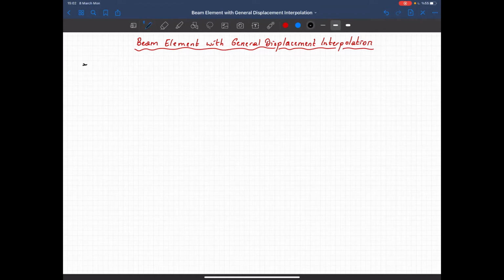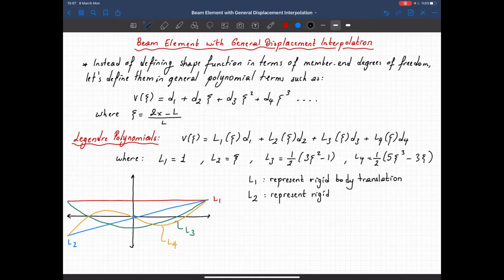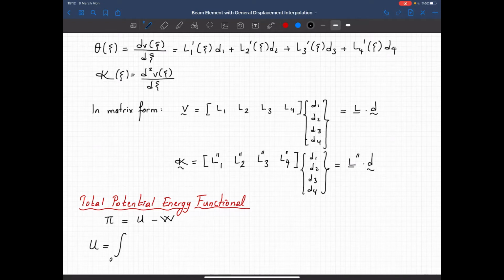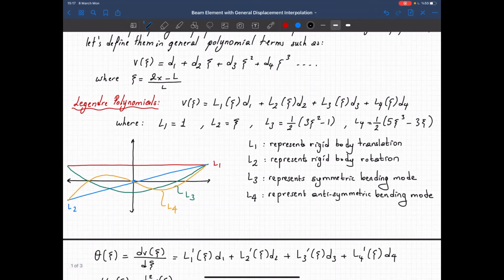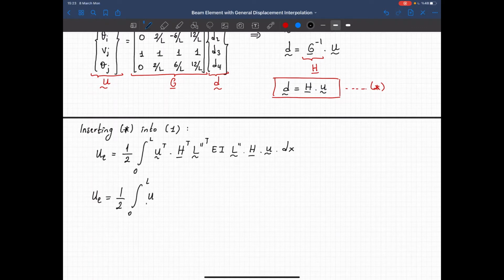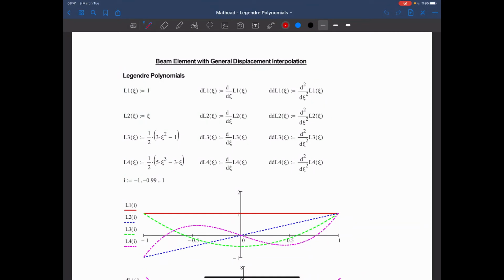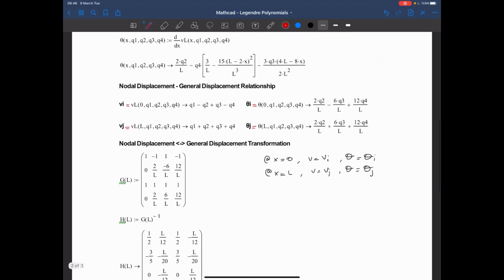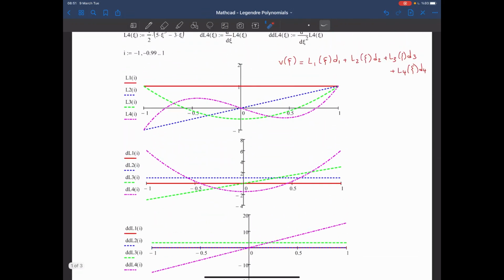CE 583, Beam Element with General Displacement Interpolation, Week 4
Week 4
Formulation of Bernoulli-Euler beam element using general displacement interpolation with Legendre Polynomials and its implementation

METU, Ankara